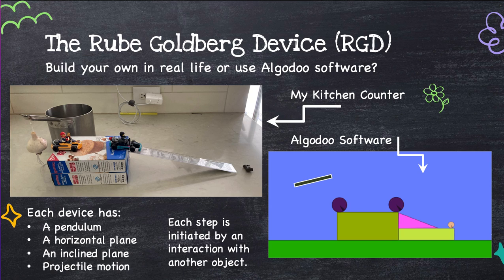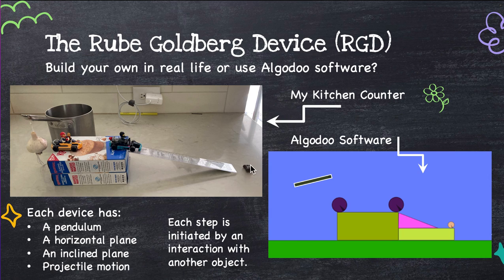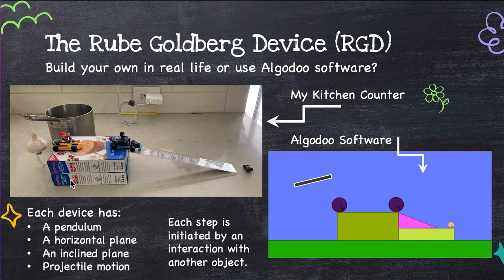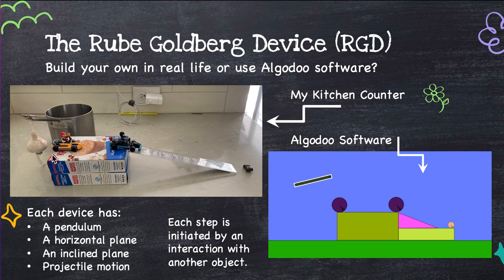PHY101 RGD Initial Walkthrough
This short video will give you some things to think about as you are starting to envision your own Rube Goldberg Device for your PHY101 project